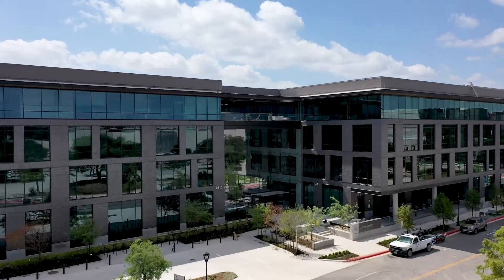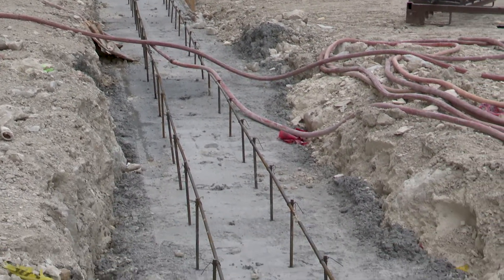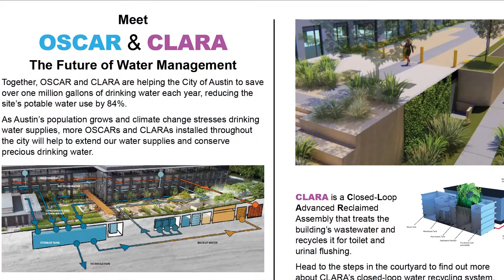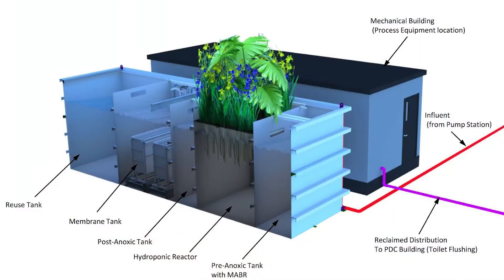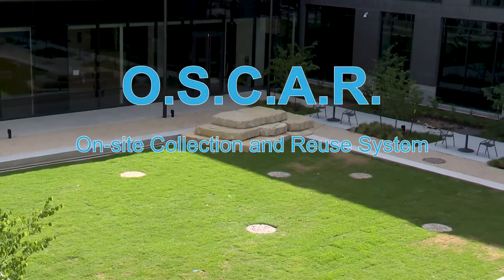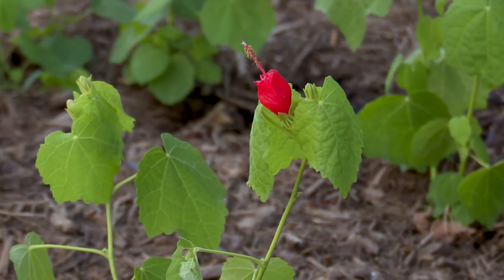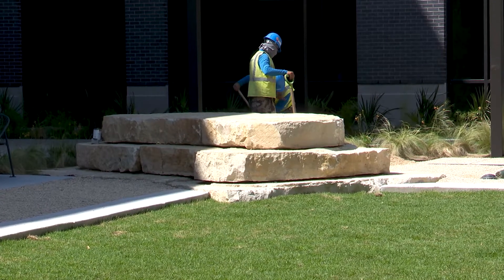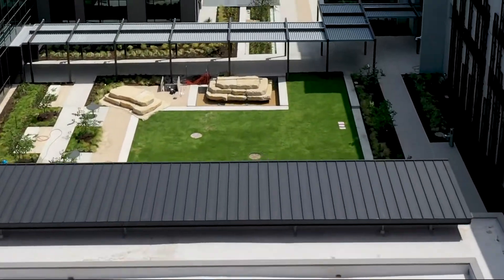On-site Blackwater Reuse Pilot at new Permitting & Development Center Building:Meet OSCAR & CLARA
Austin Water is piloting an innovative and integrated on-site blackwater reuse facility at the City of Austin’s new Permitting and Development Center to promote and advance decentralized reuse goals contained in Austin Water’s 100-year Water Forward Plan.

This first-of-its-kind project in Texas will provide performance data to inform future development projects and encourage efforts to capture and reuse on-site water sources for non-drinking water needs.